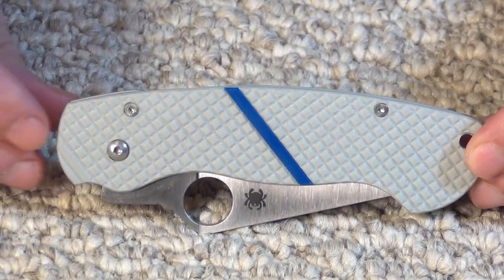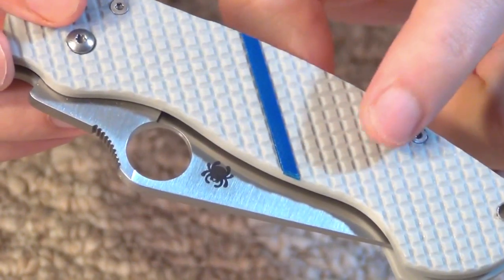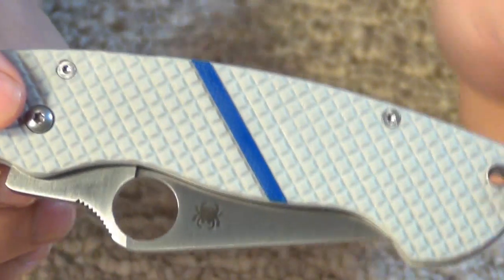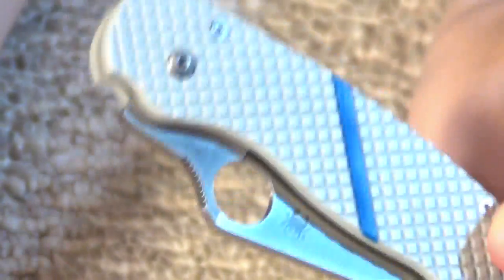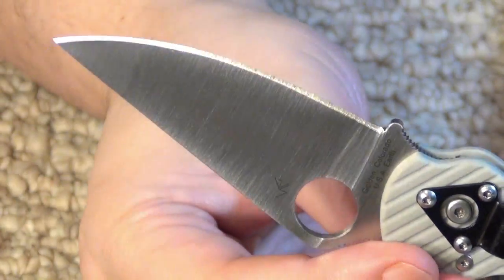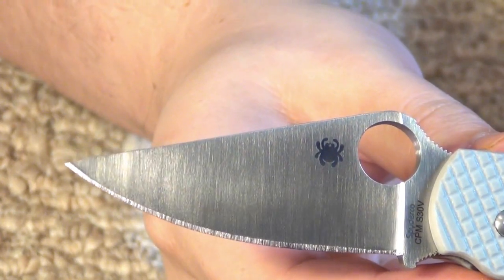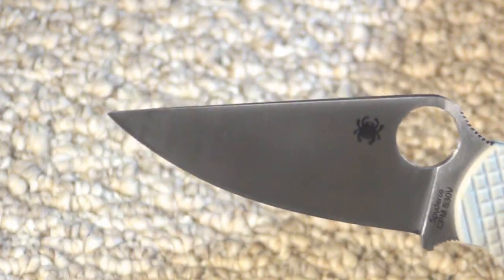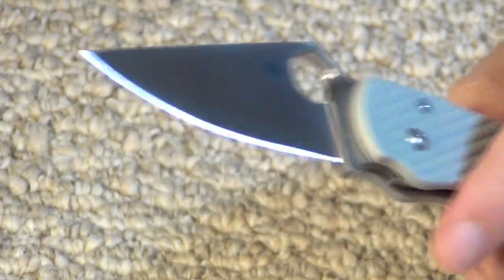Spyderco ParaMilitary - Custom Handle Scales from Bison Knives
Custom Gray G10 handle scales for my Spyderco Paramilitary by Bison Knives. Overall, this is excellent work, the centering is perfect and the opening is very smooth. The knife feels slightly slimmer and lighter than stock, with makes it super easy to carry. The crosshatch texture pattern gives an excellent grip. I was especially impressed because I know the Compression Lock on a Para is very difficult to work with, it has many small springs and parts, but he completed it in only a few days - mad skillz!